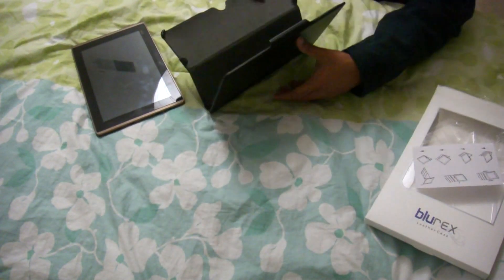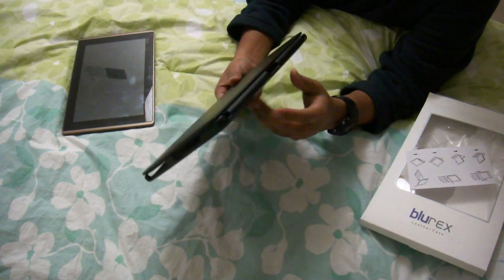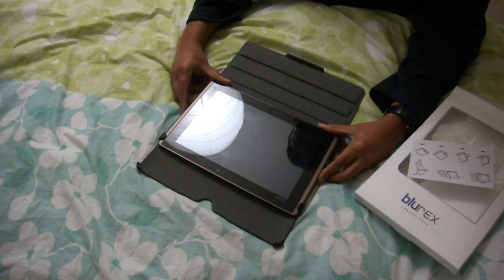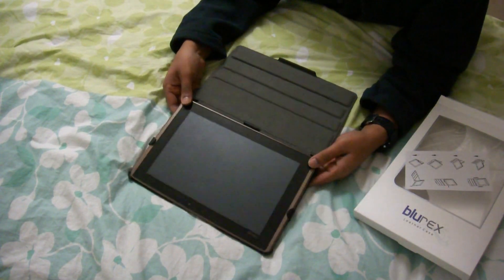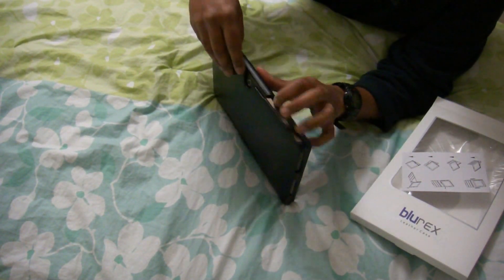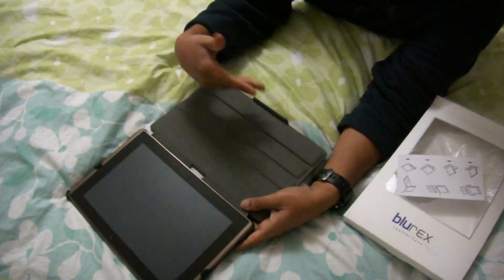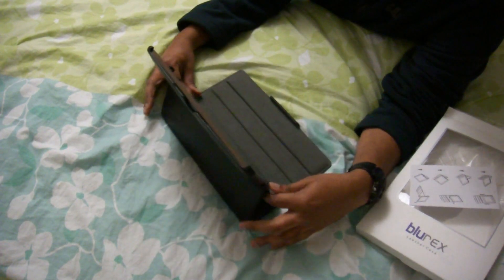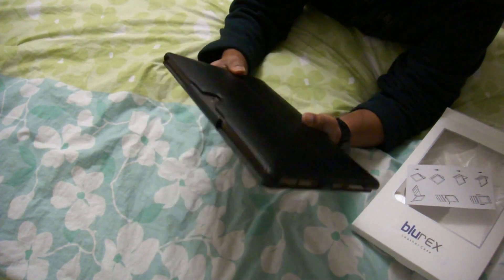Asus Transformer Blurex case- HandsOn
Blurex brand case for Asus Transformer